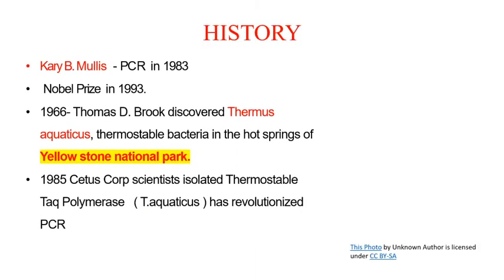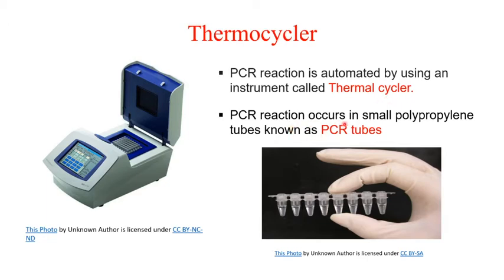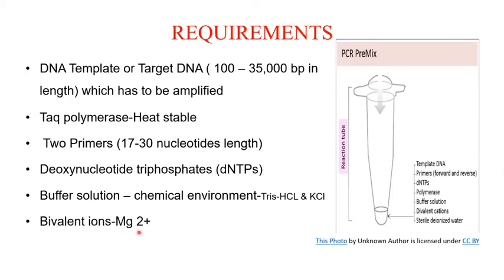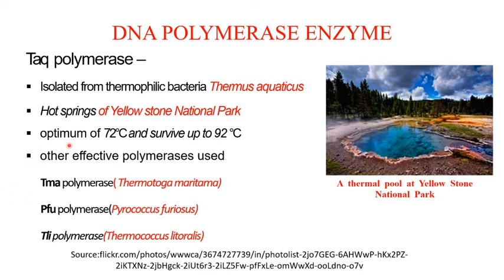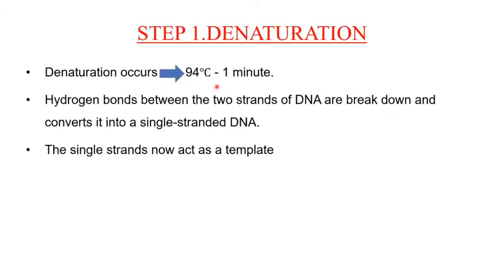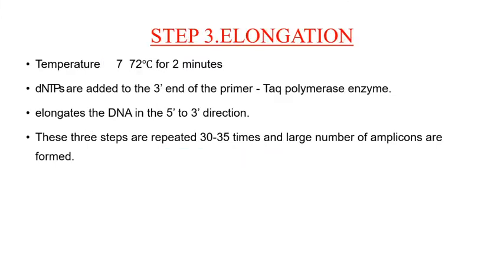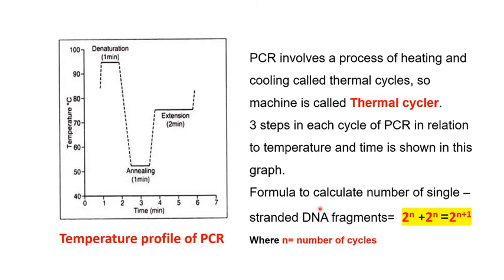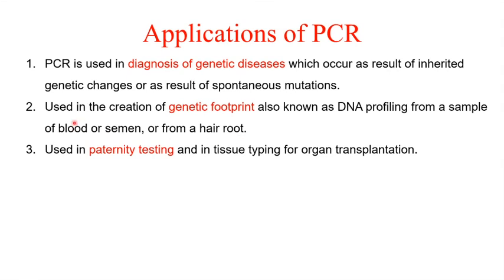Basics of PCR-Polymerase Chain Reaction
TSR ZOOLOGY VIDEOS
Basics of PCR ,useful for III B.Sc Zoology Students